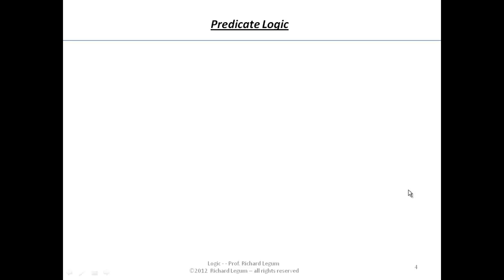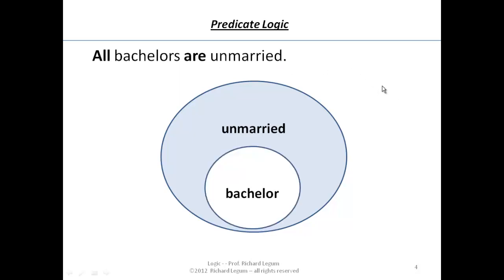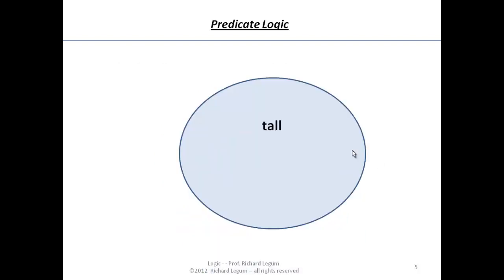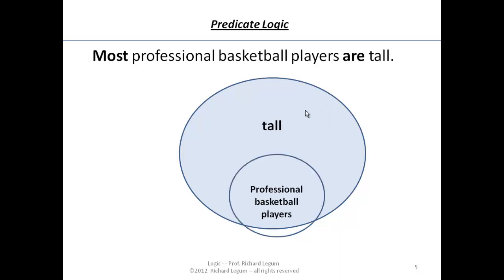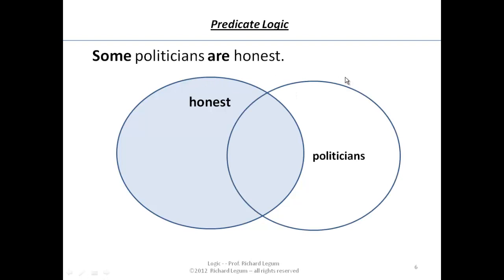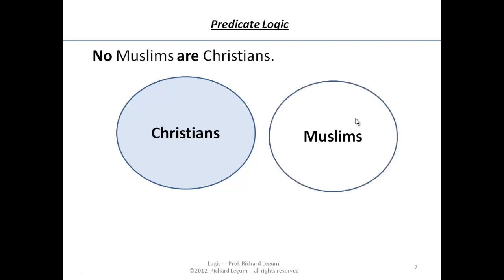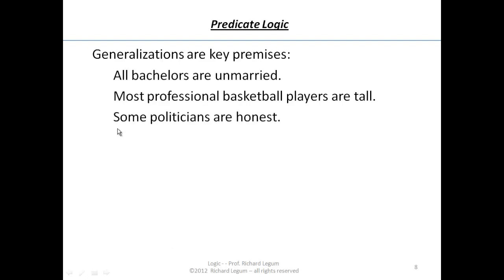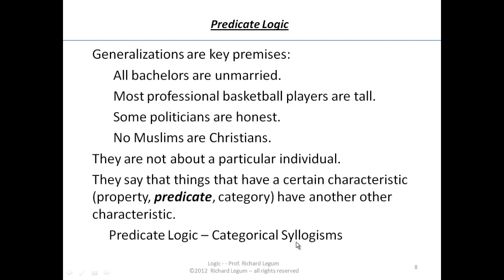5.2 Predicate logic (part 2)